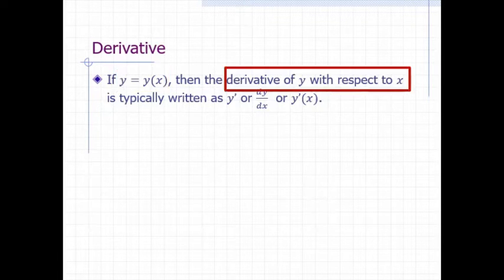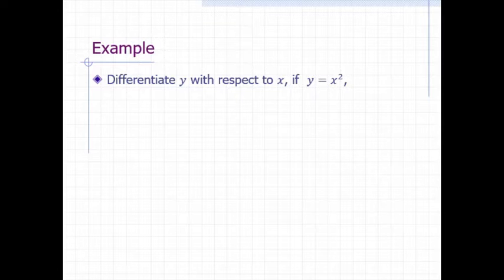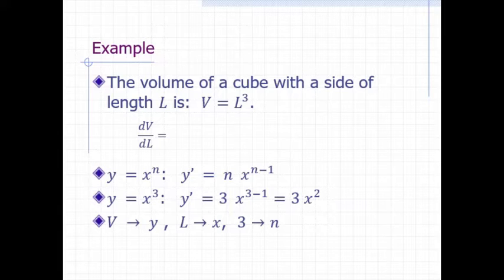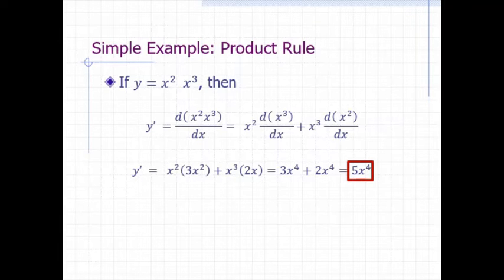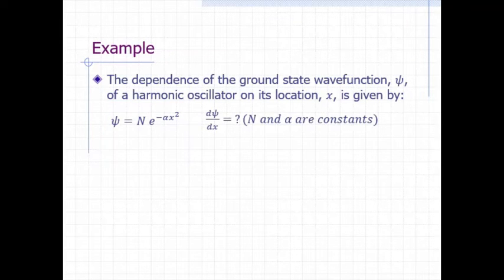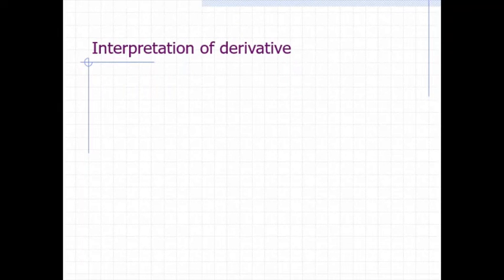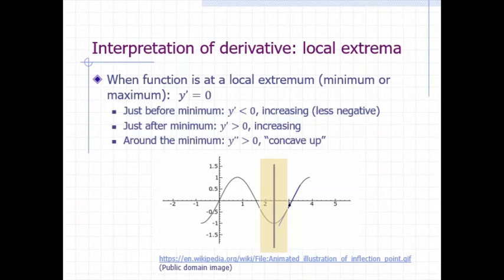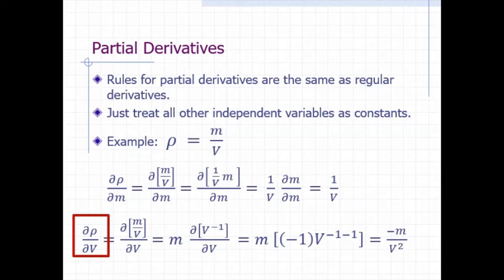Math Review for Physical Chemistry: Derivatives, rev Oct 2022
Math Review for Physical Chemistry: Derivatives